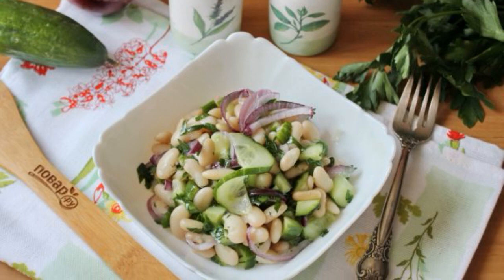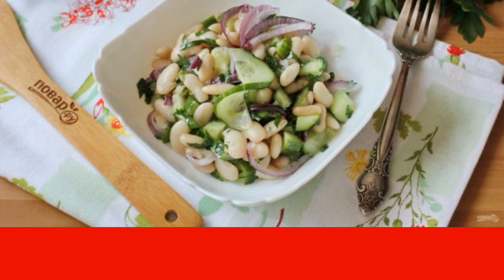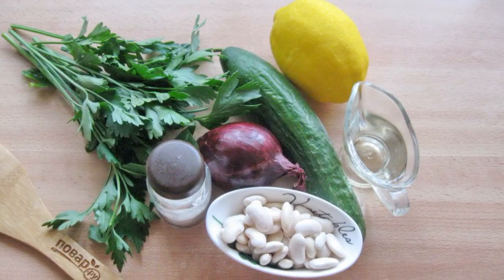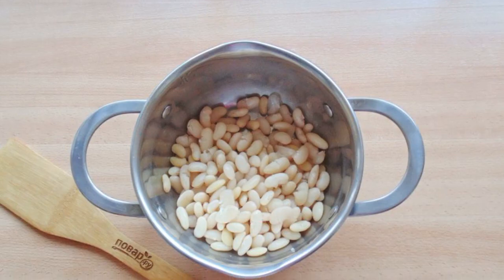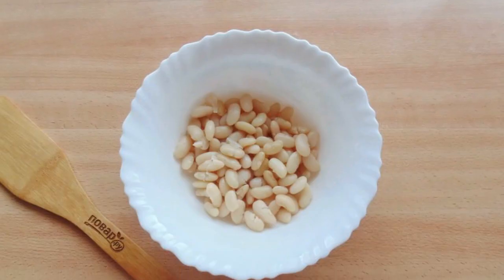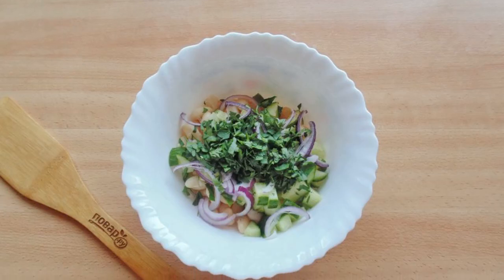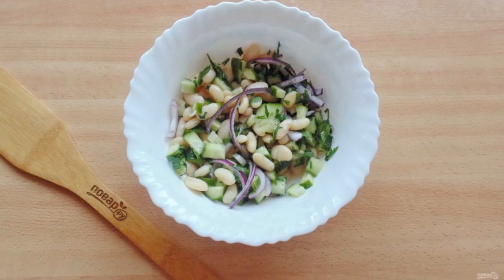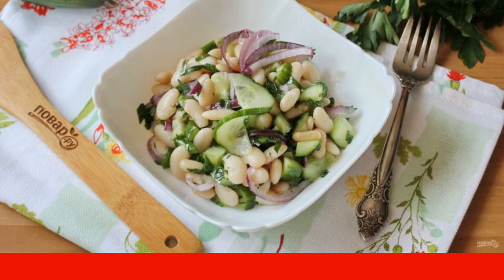Salad with beans and cucumbers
I offer a recipe for an unusual and delicious salad of beans and fresh cucumbers. With a minimum of ingredients, you will get a great snack. This is a hearty and light salad at the same time. Everyone will like it!

Ingredients:
Dry white beans — 100 Gram,
Fresh cucumber — 1 Piece,
Red onion — 0.5 Pieces,
Parsley — 10 Grams,